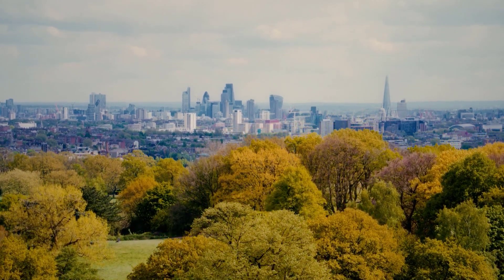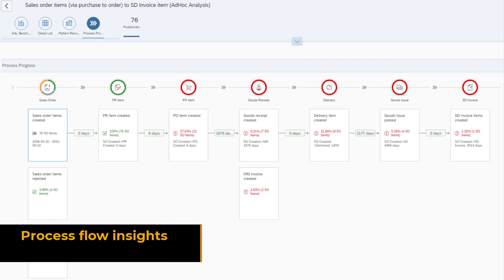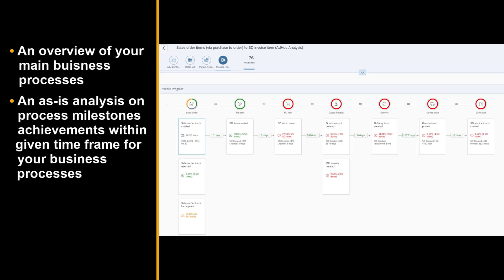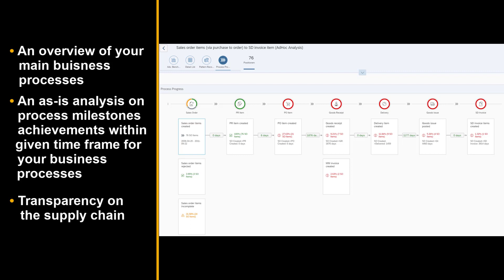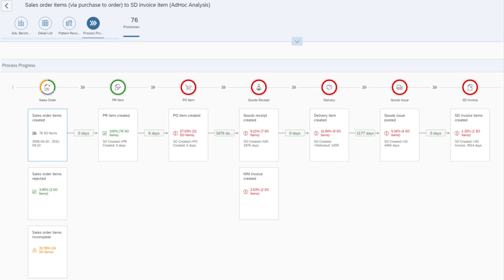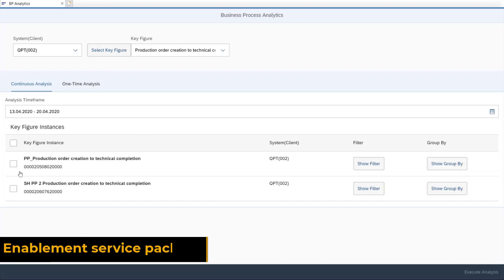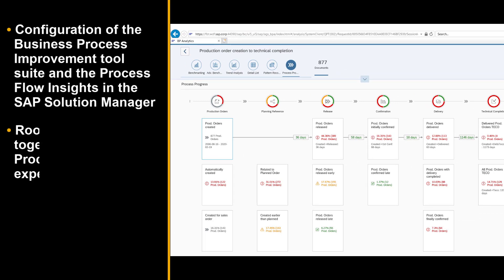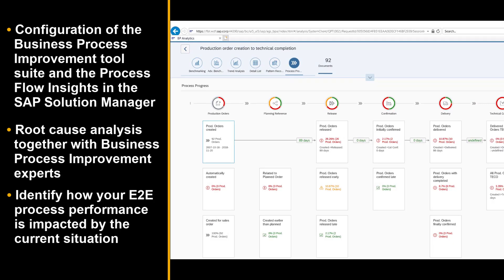Improve Material Flow and Value Chain Using Process Flow Insights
Improve process efficiency and excellence with the new Process Flow Insights. Our experience shows that customer’s do not always know where the biggest problems are in a process. Process Flow Insights provides visualizations of pre-defined process flows based on real customer system data. The visualization comprises process completion and lead / cycle time data. Additional context information of common process leakages and weak points is provided.